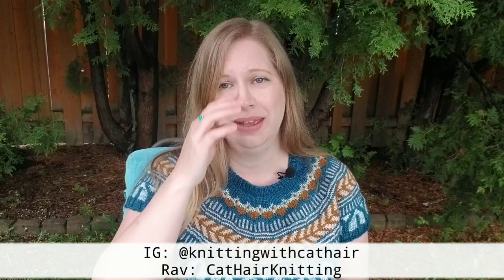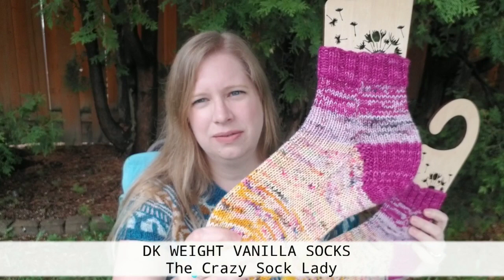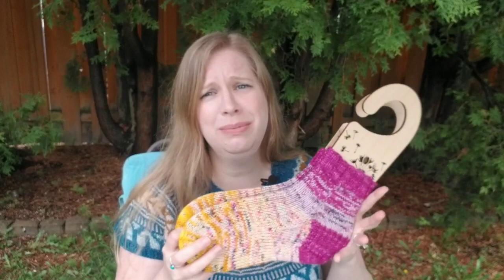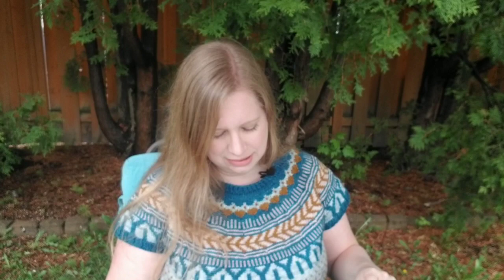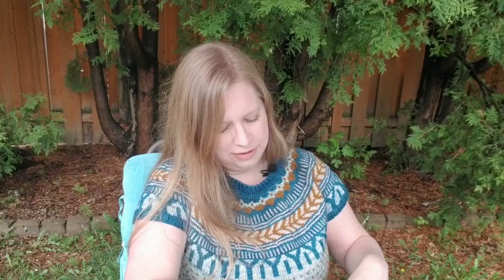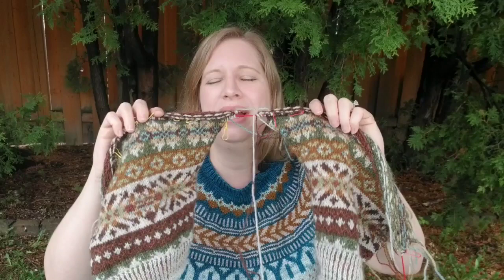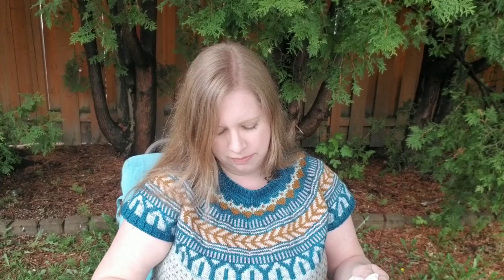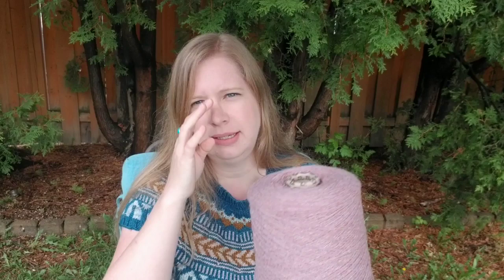Ep. 42: ANOTHER Marie Wallin project & knitting with Nutiden again // Knitting With Cat Hair Podcast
Join the Marie Wallin MAL on Instagram:
August 1, 2021 - August 1, 2022

// FINISHED OBJECT //

// FUTURE PLANS //

// PODCASTS MENTIONED //